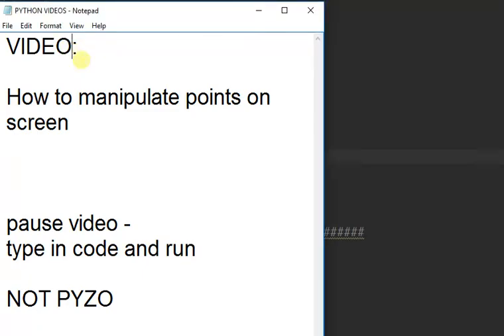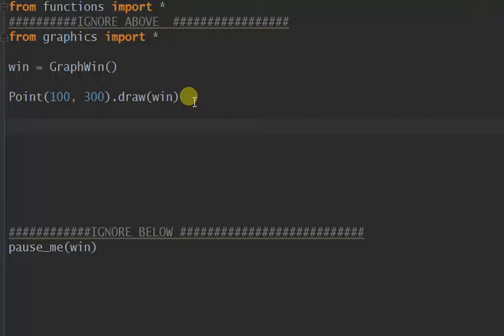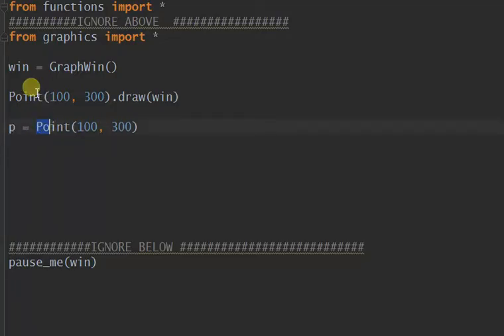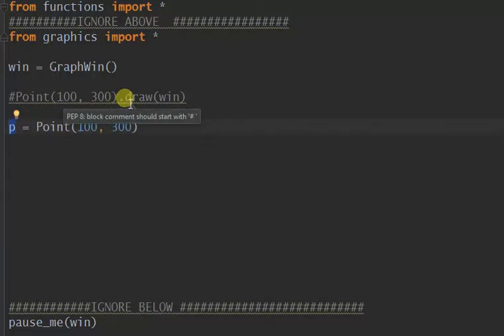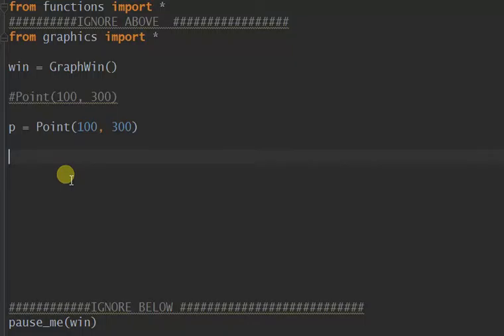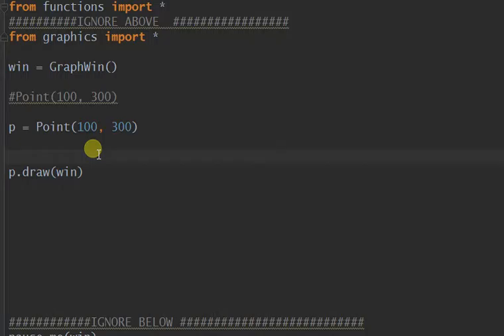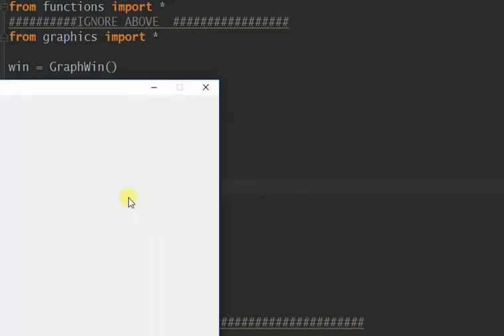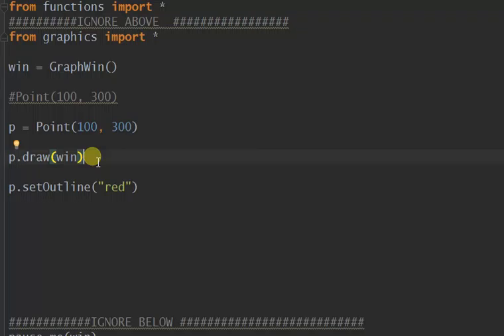2, how to manipulate points